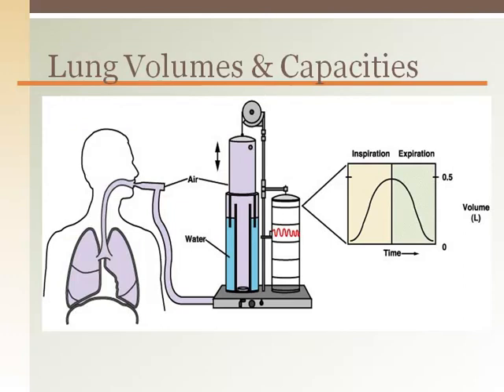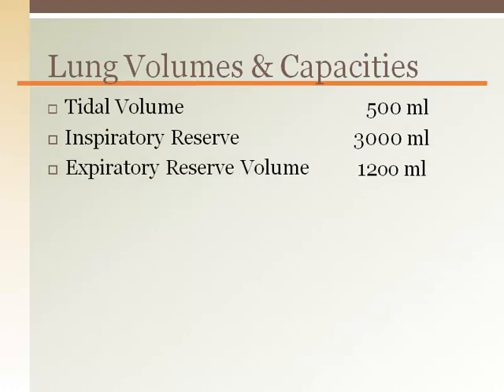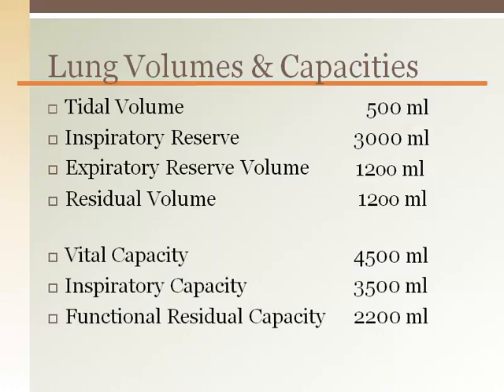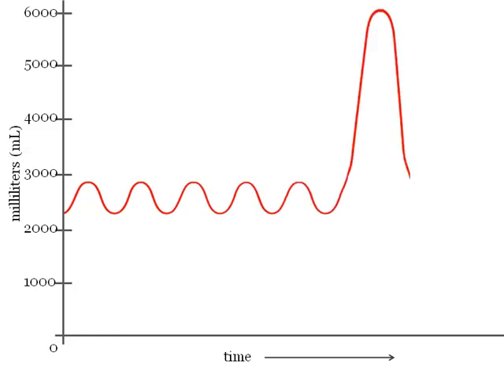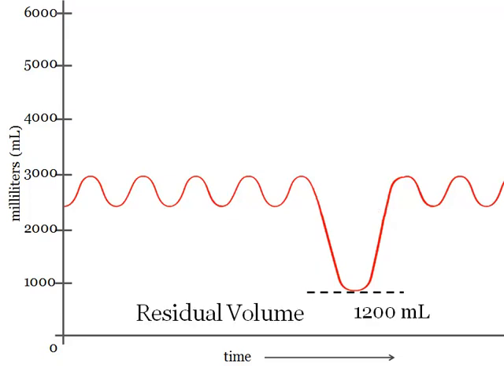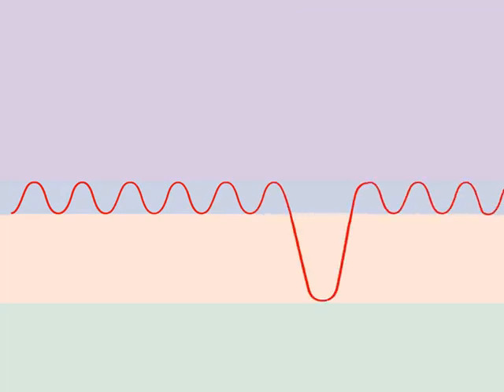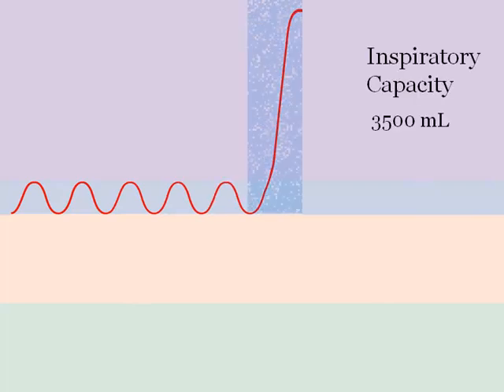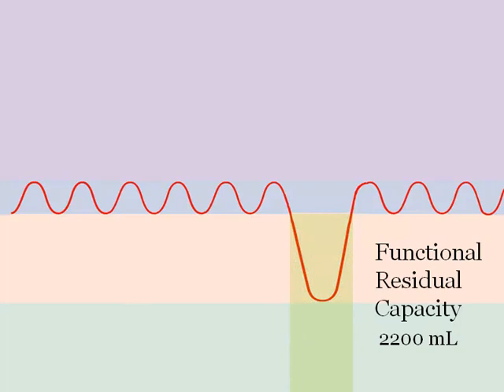Respiratory Lecture Pt. 2B: Spirogram